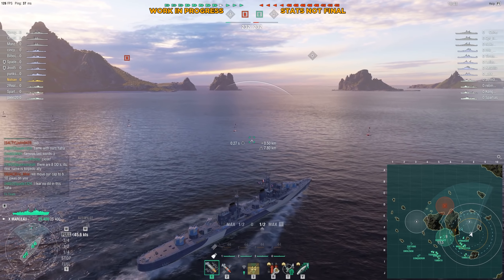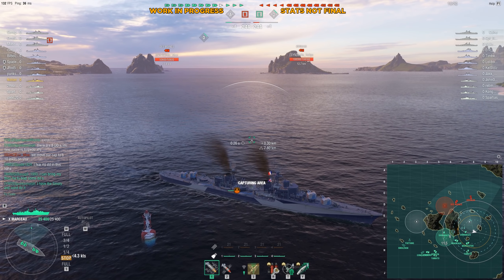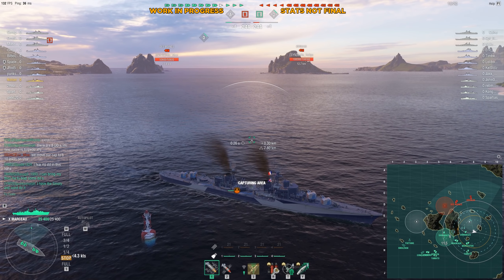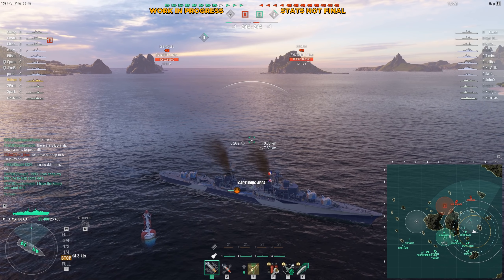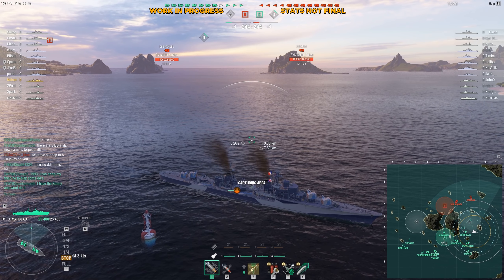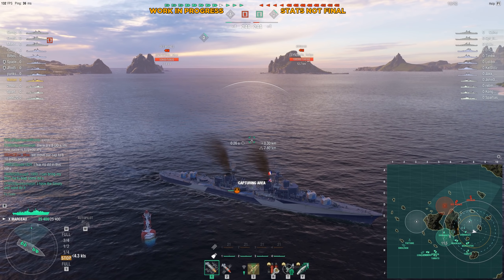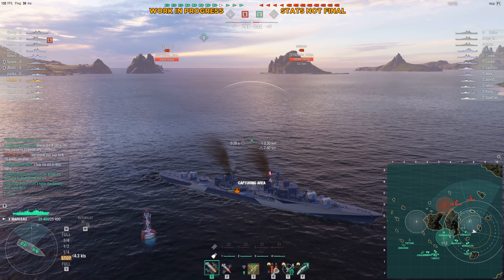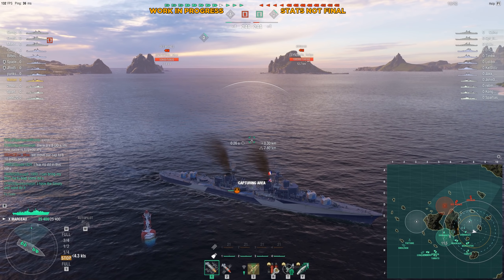Marceau Impression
Checking out the Marceau, a Kleber variant with different guns and different torpedoes.  Marceau plays like a mini Colbert with some nice Kleber traits like dual torps on port and starboard.  Hope you have a wonderful day and I'll catch you next time!

Tier X French Destroyer Marceau Replay